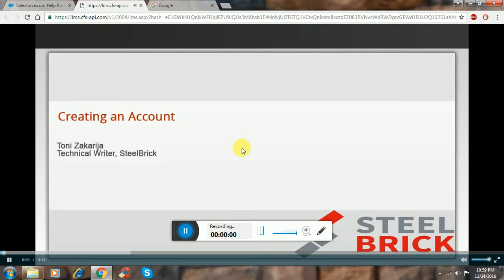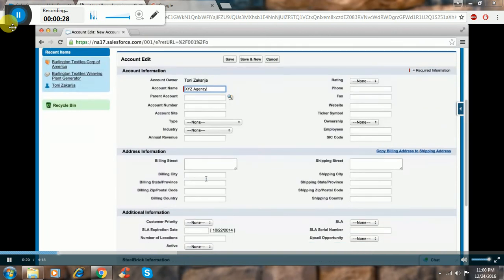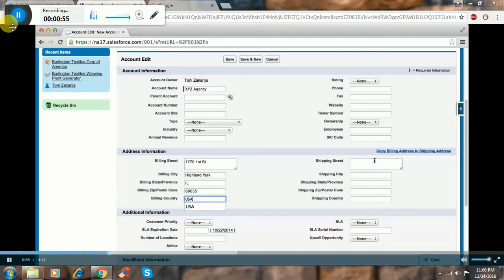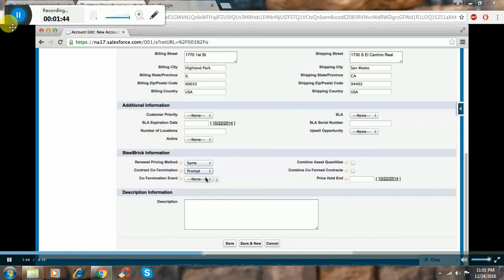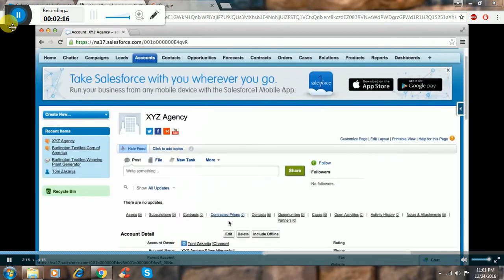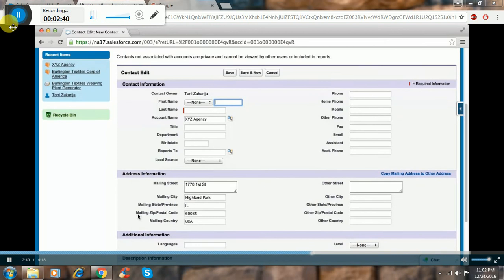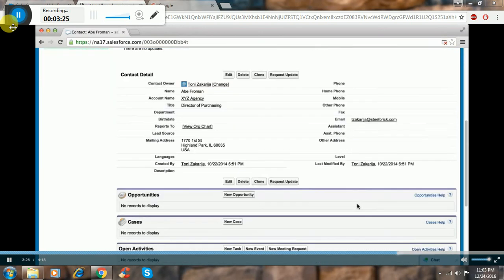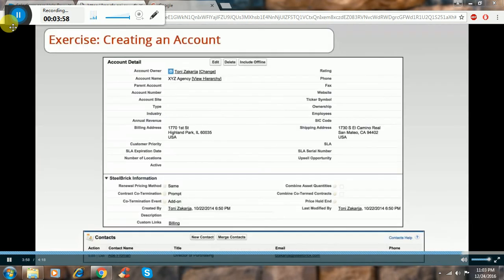4 Create an Account